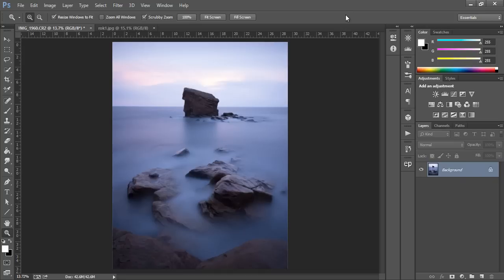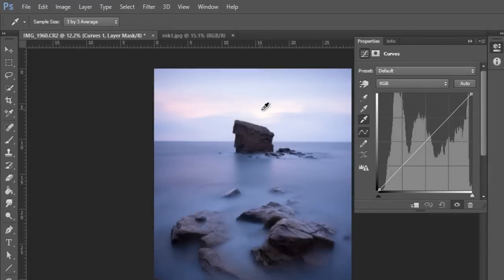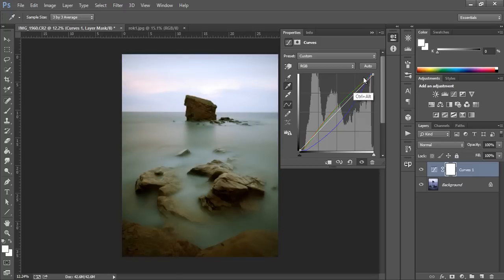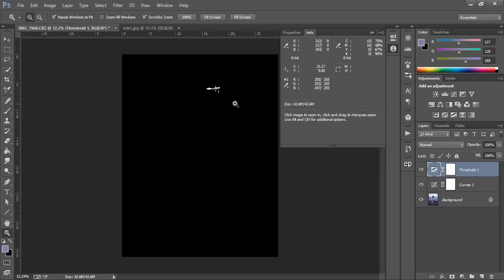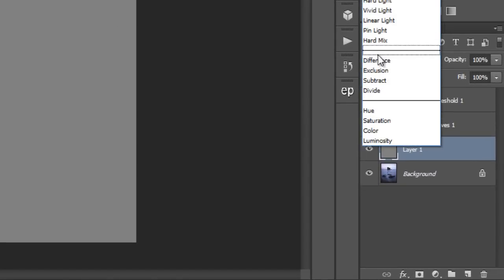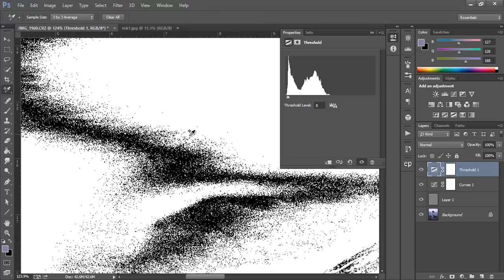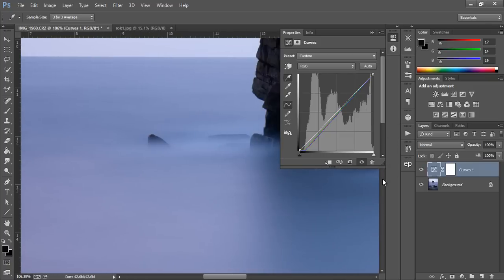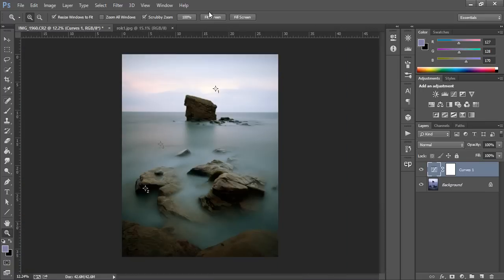Powerful Color Correction Photoshop Tutorial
This tutorial will show you a great way to color correct in Photoshop by establishing the white, black and grey points.

Transform your photos by downloading and using my free Easy Panel for Photoshop

And take your imagery to the next level with my premium tutorials